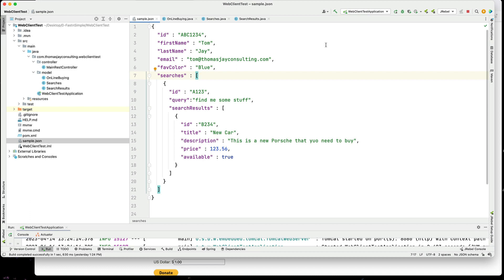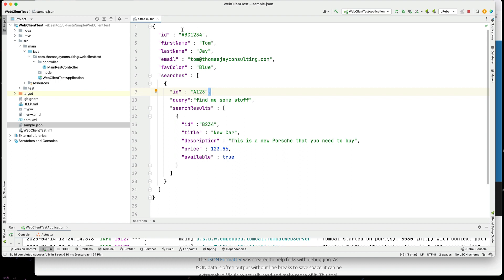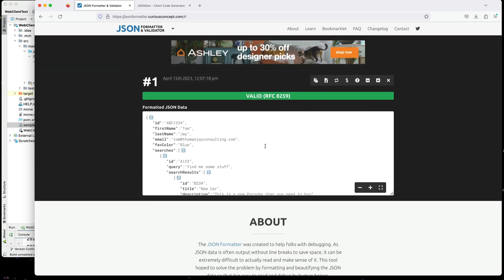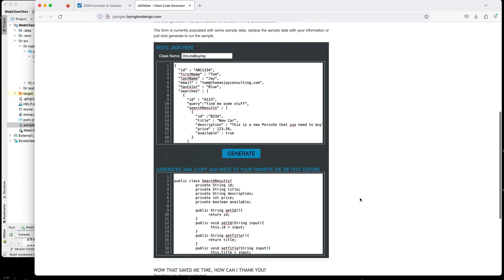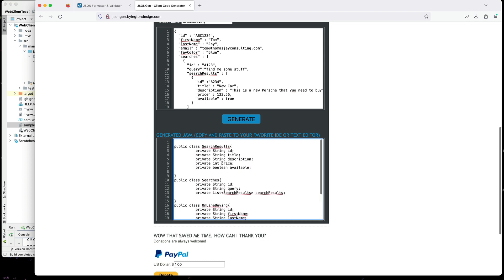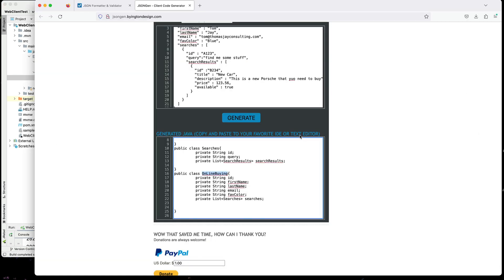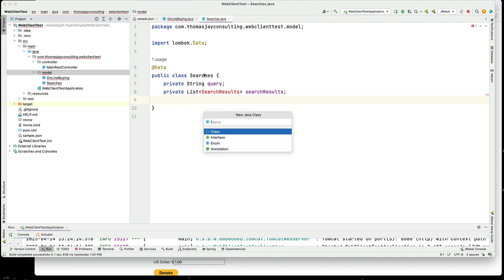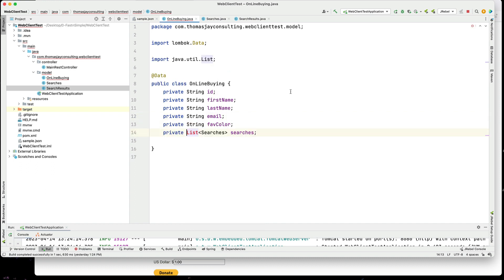Create Java classes from JSON Object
Tired of writing Java POJO's for JSON? Use this method and use the JSON payload sample you have to quickly create the Java classes.

Make sure the JSON is valid, then create the classes using this web site, copy the classes and even use Lombok @Data to remove the base getters and setters to clean up the code.

I built this example in a few minutes while explaining it to you.

As a Senior Java developer I use this all the time.

I want to help you learn and find an Amazing Job or just increase your Skills.